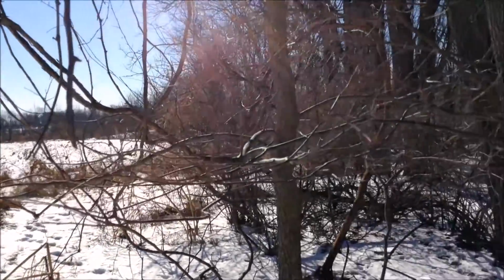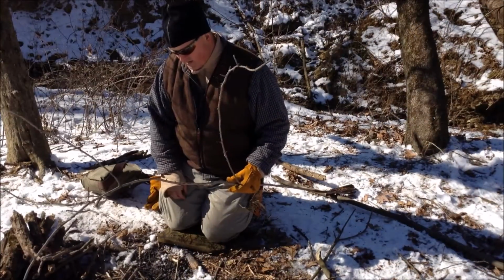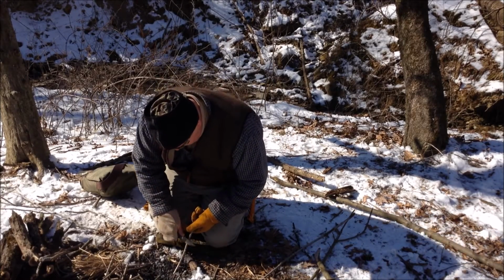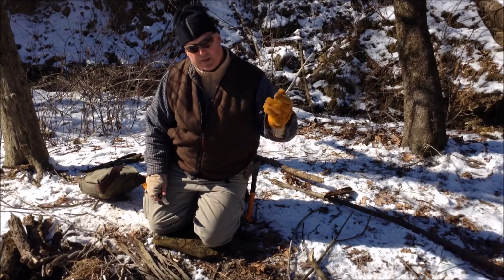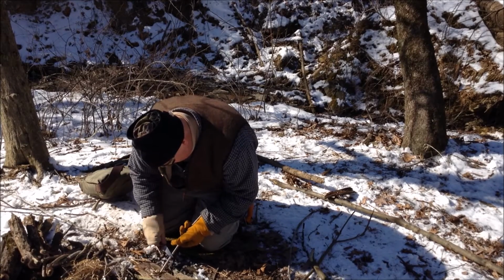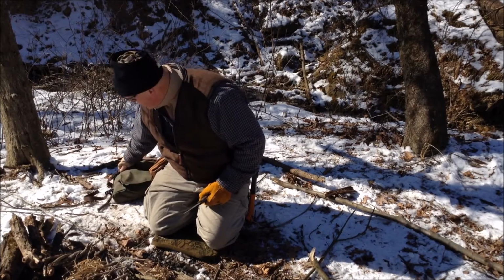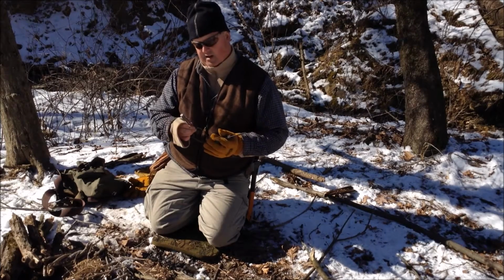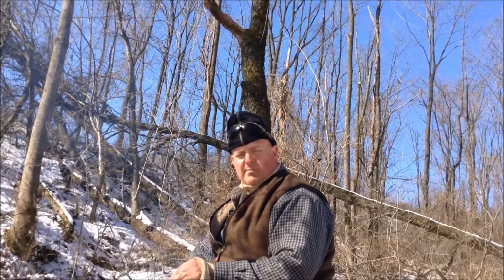Multiflora rose ferro rod fire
My video response to Feral Woodcraft's ferro rod fire challenge